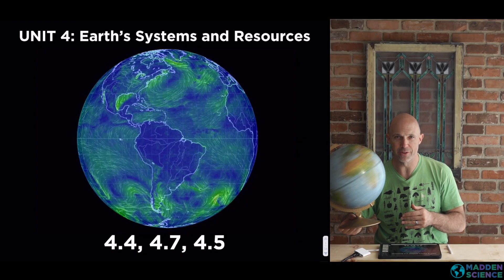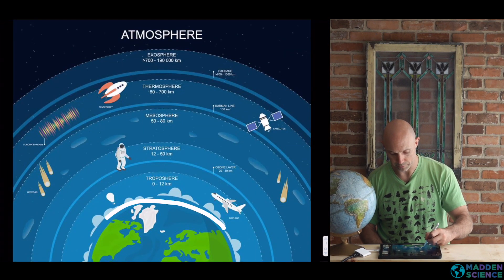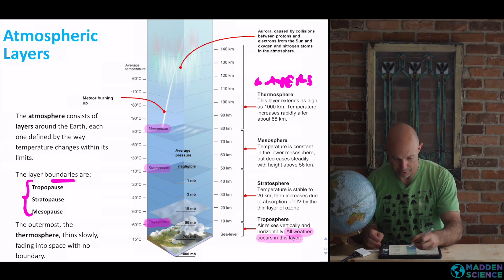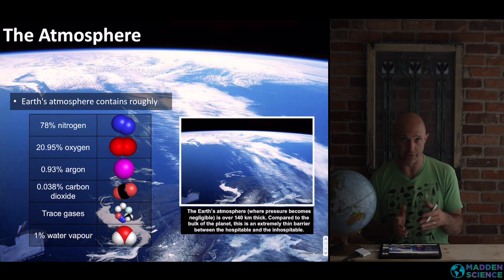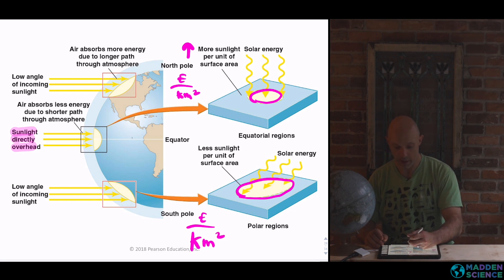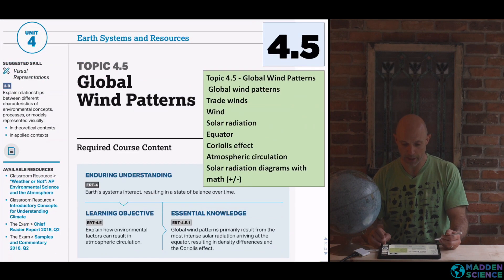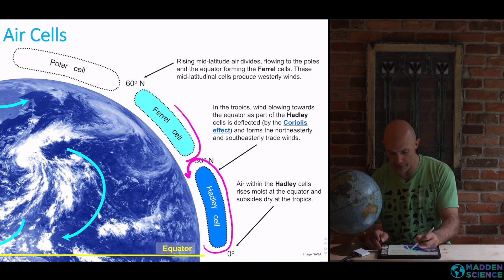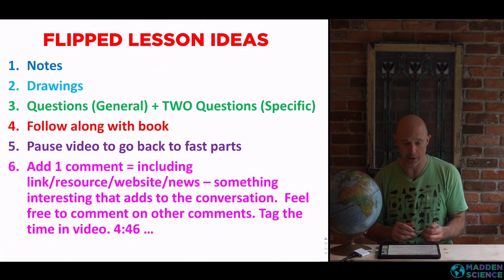ATMOSPHERE / Seasons / Wind: APES Flipped Classroom Lesson U4.4, 4.7, 4.6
This video is all about the Earth's Atmosphere, Seasons, and Wind Patterns!  It is meant to be an overview lesson and can be used as homework or supplemental work for students.  I am using it as a flipped classroom lesson in my AP Environmental Science class. It covers material in Unit 4: Earth Systems and Resources: 4.4 Earth's Atmosphere, 4.7 Solar Radiation, 4.5 Global Wind Patterns. Students are to watch carefully, take notes and drawings, follow along in there book, and write down any questions they have.  You must also write down problems mentioned in the video (like the math problems). Additionally, each student is to enter a comment with an interesting connection to the lecture (see examples below).  Be sure to type in your time stamp so it's easy for others to follow.  I'm hoping this will be a helpful resource for our class and for future classes.  Thanks!